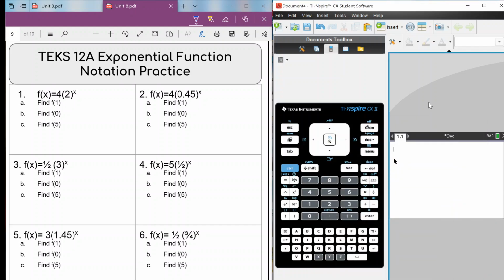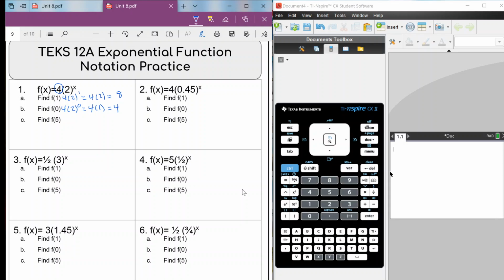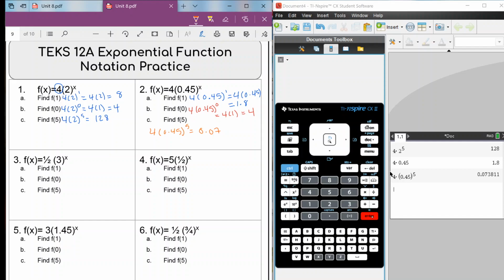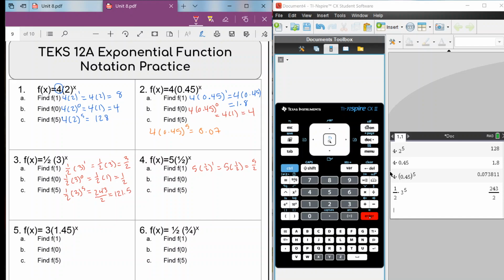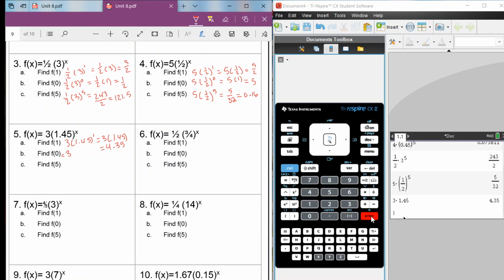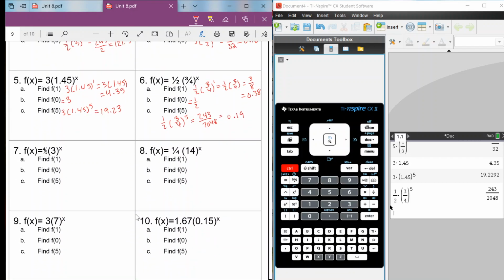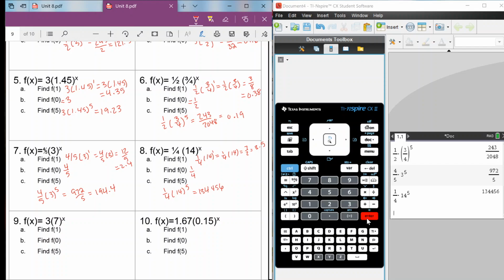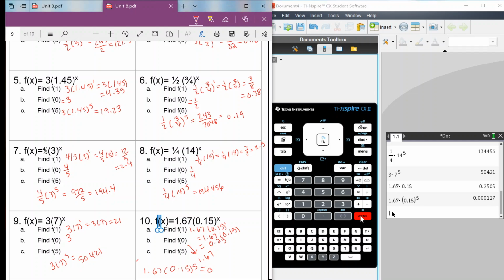TEKS 12A Exponential Function Notation Practice